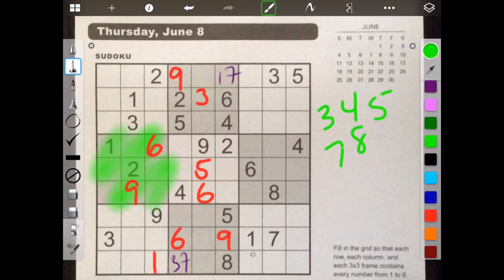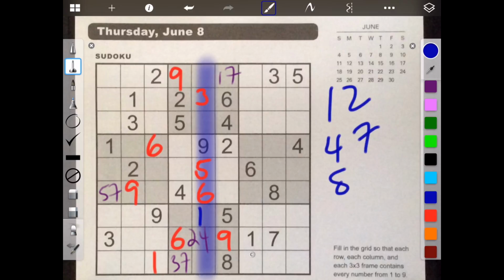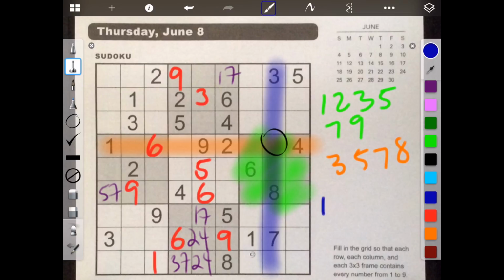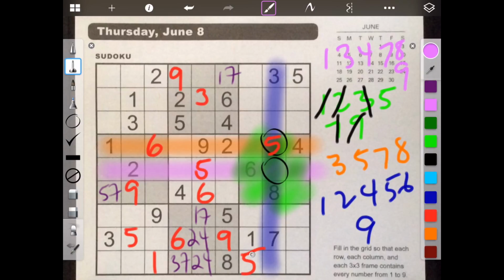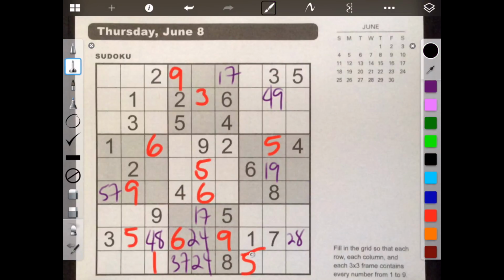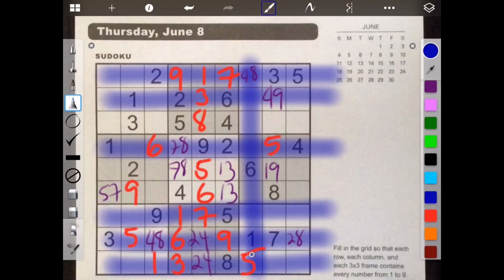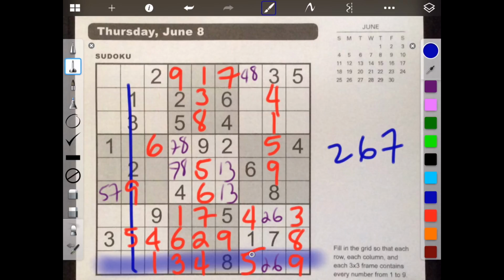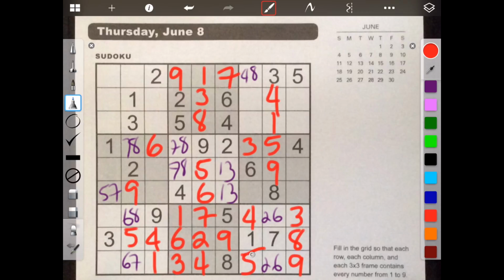Brain Games Calendar 2017: week 1 of June Brain Games Calendar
Brain Games Calendar 2017: week 1 of June Brain Games Calendar. Day 8 continued 2.

Here you get a dozen of the best brain games around in one perfect little package for this year, arranged day-by-day in a repeating pattern throughout the year.

Mondays are Letter Blocks or Find the Words; Tuesdays, Golf Maze or Connect; Wednesdays, Word Search or Word Pyramid; Thursdays, Sudoku or Binairo; Fridays, Anagrams or One Letter Less or More; and the weekends, Brainteaser or Doodle Puzzle.

And don't worry - the solutions are there too!

Brain Games Box Calendar 2017